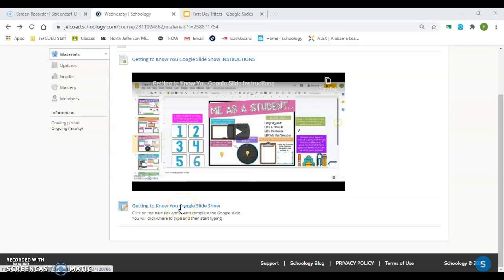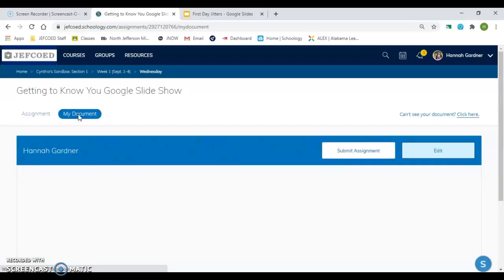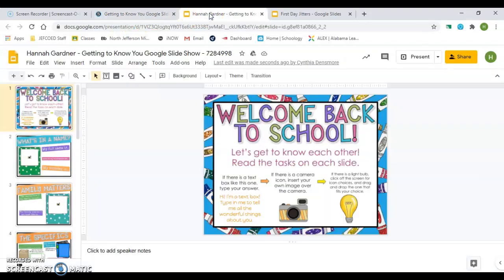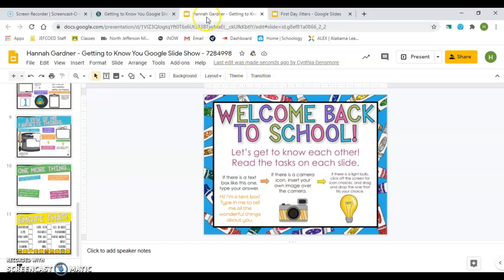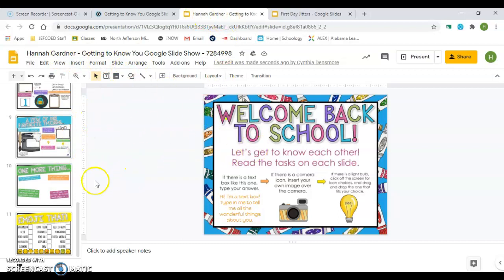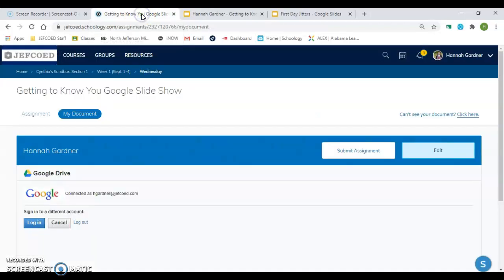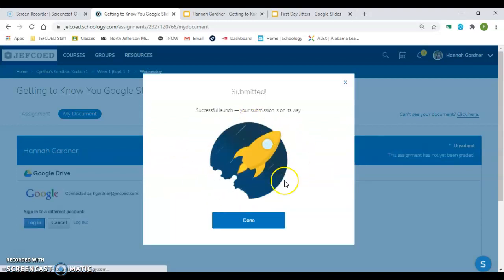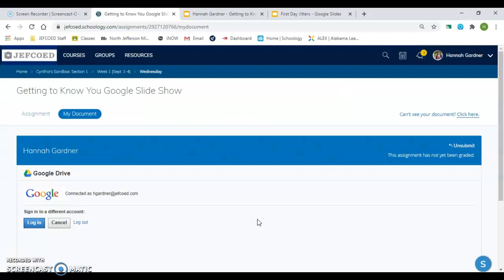How to submit a Google Slide or Google Doc Assignment in Schoology